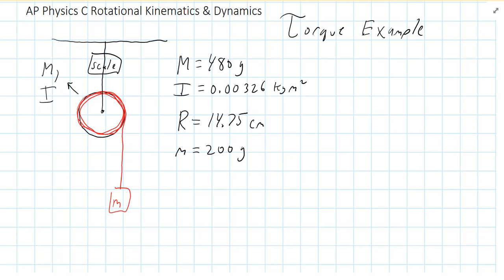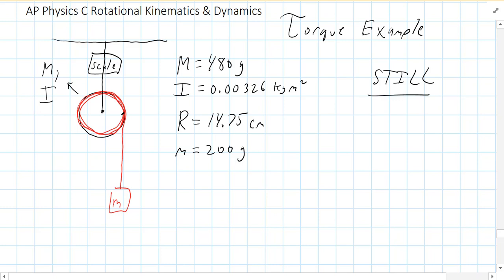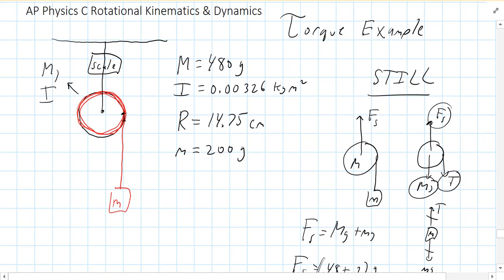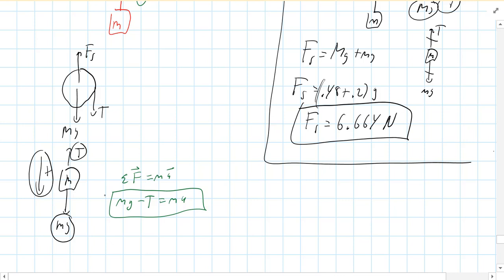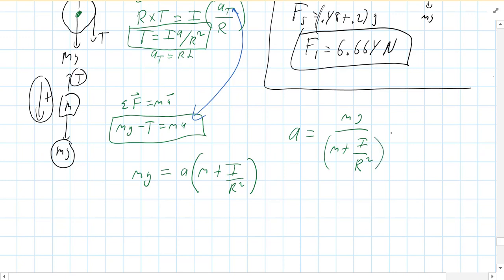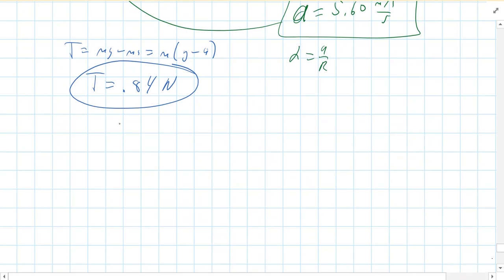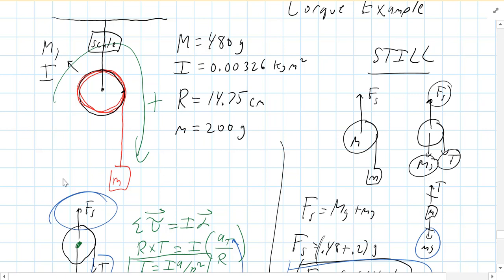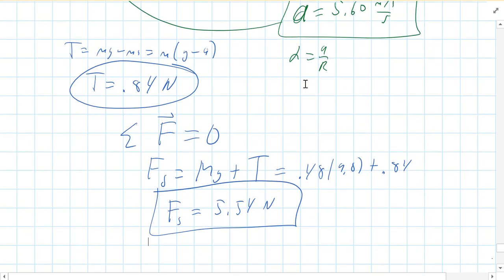AP C Rotational Dynamics Part 09 Torque Example B